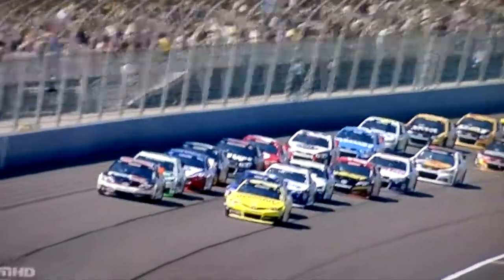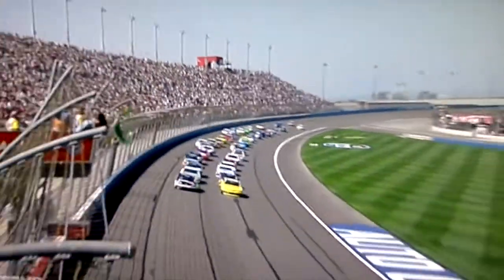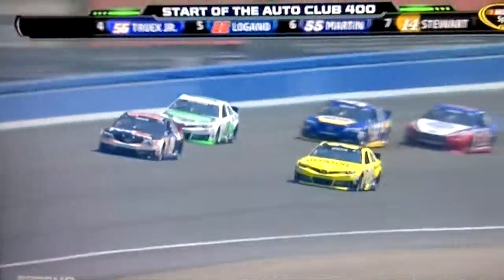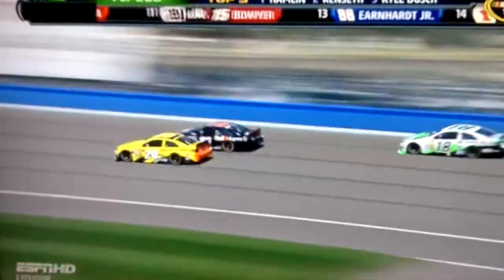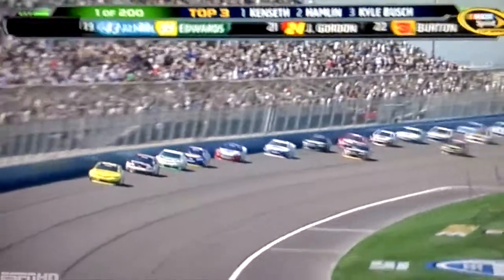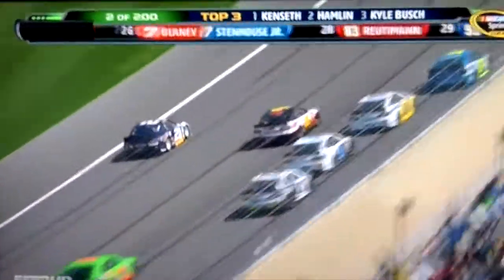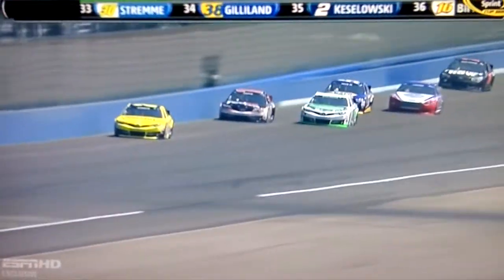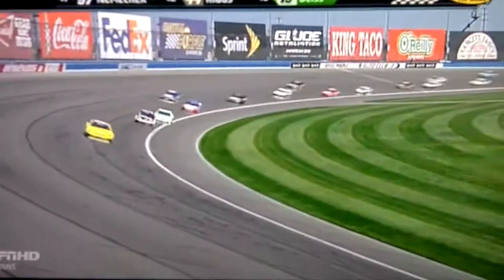NASCAR - 2013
Sunday, March 24 2013

Auto Club Speedway
Fontana, CA

Kyle Busch WINS

Sprint Cup Series